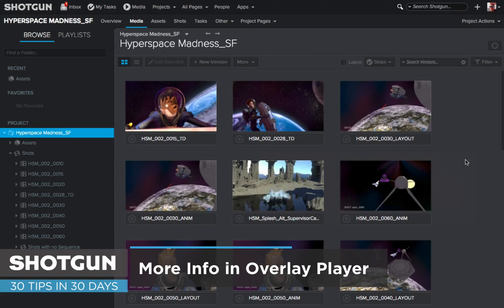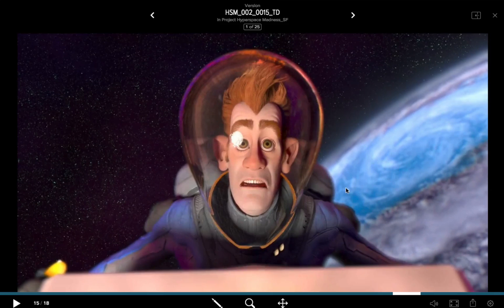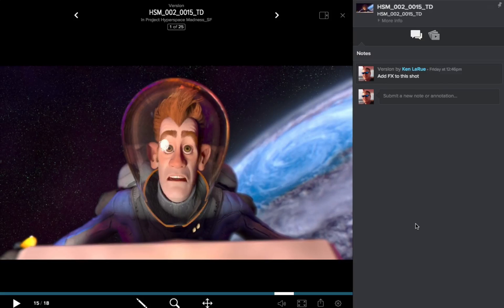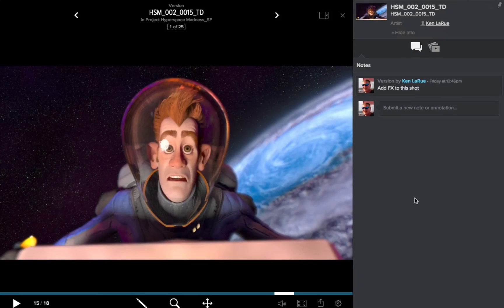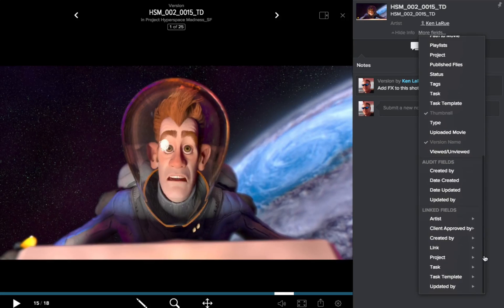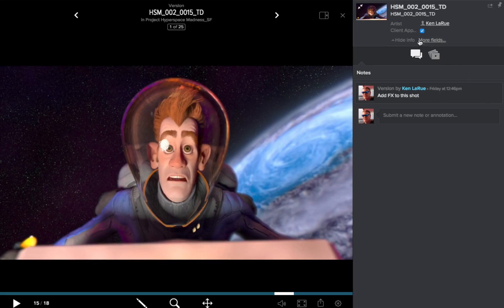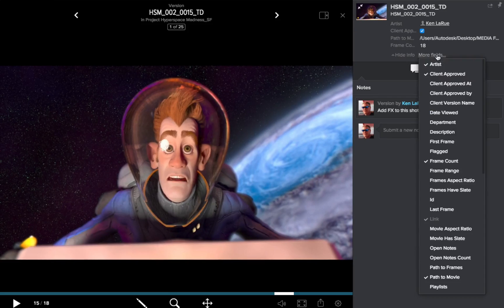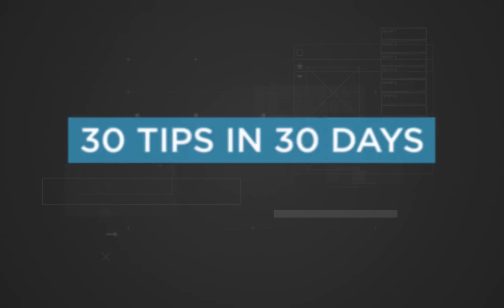Shotgun Software Tip 26: More Info in the Overlay Player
In this video you’ll learn about: How to display more info in the overlay player